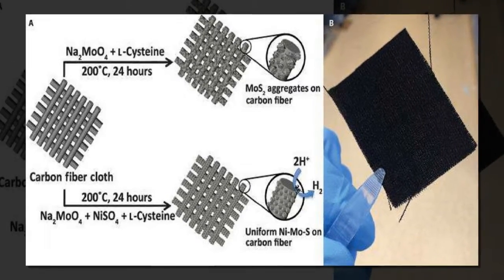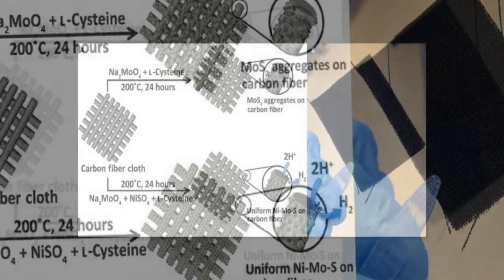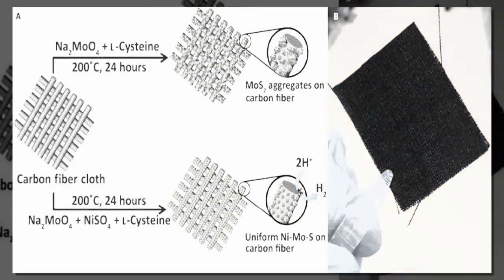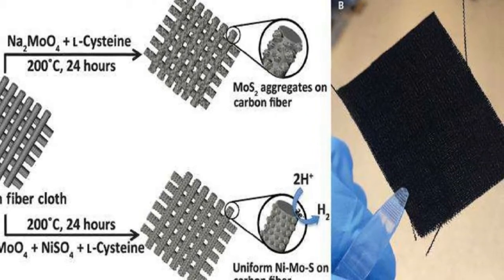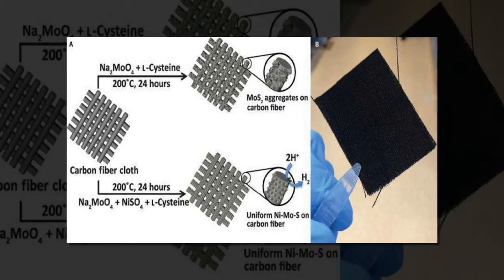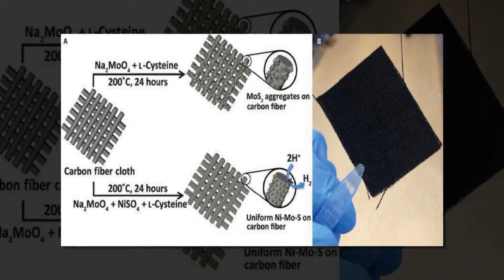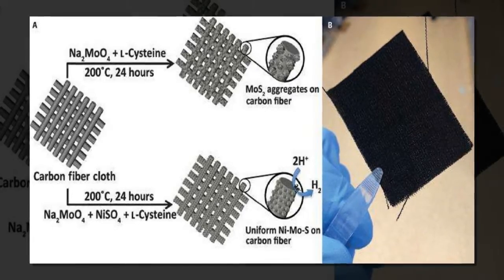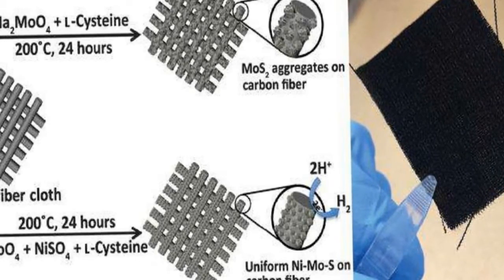Functional catalyst for alternative fuel source by depositing nanosheets on a flexible carbon cloth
The past ten years have seen an uptick in research into hydrogen production through electrolysis as an alternative fuel source. In electrolysis water decomposes into its components, hydrogen gas and oxygen gas, environmentally friendlier gases compared to fossil fuel reactions. However, electrolysis of water requires additional energy, known as overpotenial, above beyond its thermodynamic reaction barrier. Catalysts, such as platinum, decrease the overpotential allowing the reaction to progress at a practical rate, but platinum is too expensive for use at an industrial scale prompting researchers to explore other types of electrocatalysts.

Researchers have explored molybdenum-based catalysts, particularly MoS2, as a possible alternative electrocatalyst for hydrogen evolution reactions. Studies of MoS2 nanoparticles demonstrate that catalysis occurs on edges or at defect sites. This means that controlling the MoS2 morphology could lead to controlling its catalytic activity. However, there are still several barriers to making MoS2 a feasible industrial material.

In new research reported in Science Advances, Jianwei Miao, Fang-Xing Xiao, Hong Bin Yang, Si Yun Khoo, Jiazang Chen, Zhanxi Fan, Ying-Ya Hsu, Hao Ming Chen, Hua Zhang, and Bin Liu from Nanyang Technological University in Singapore and National Taiwan University have devised a molybdenum-nickel-based hydrogen evolution catalyst that can be deposited on a flexible, conductive carbon fiber cloth. Analytical studies show that their Ni-Mo-S/C catalyst, when prepared using the reaction solution with a nickel-to-molybdenum ratio of 1:1, has better overpotential values and is more stable than MoS2 in neutral electrolyte.